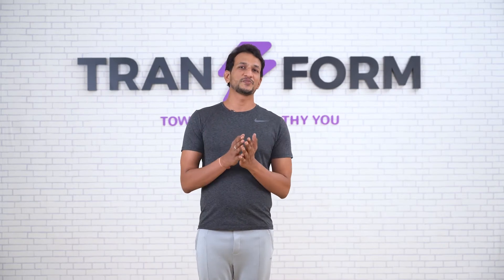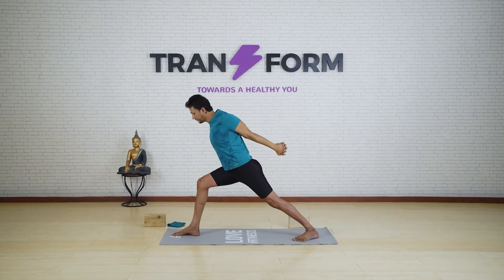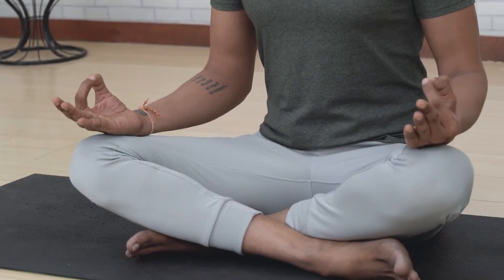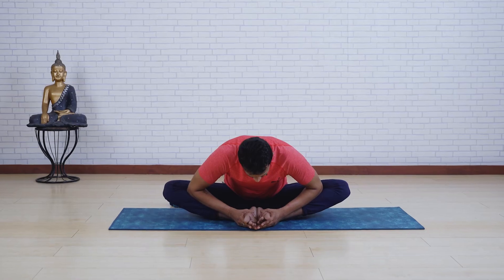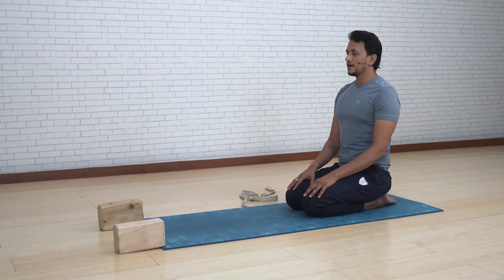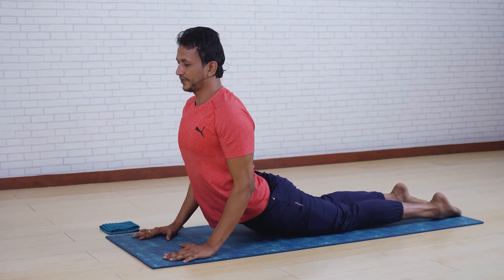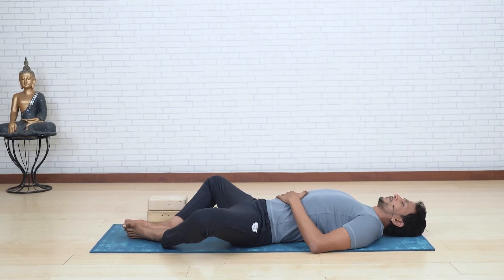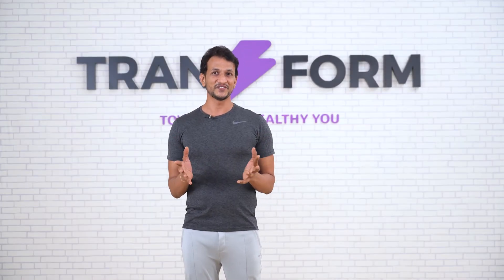HELLO NAMSTE | Beginner Yoga Program by Susheel Jain | Weight Loss and Flexibility | Hatha, Vinyasa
Susheel Jain is an International Yoga teacher with over 11 years of experience of teaching yoga across the world. He specializes in teaching Hatha, Ashtanga, Vinyasa and Aerial yoga.

HELLO NAMASTE - a program designed for beginners who want to adopt yoga into their fitness regime. The program is a six-week program with four workouts per week to keep it easy for beginners. There will be rest every two days to recover. The program address full body asanas including specific days for your back, hamstrings, and digestion. Everyone who has not done yoga earlier can start with this program with ease.